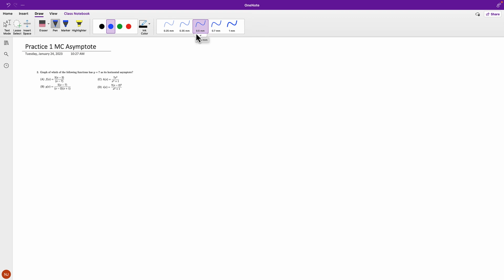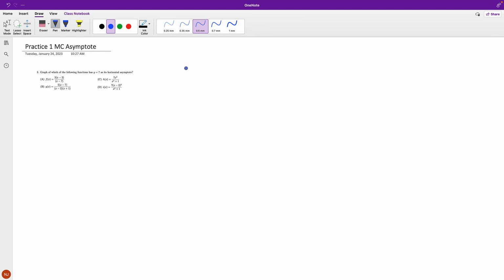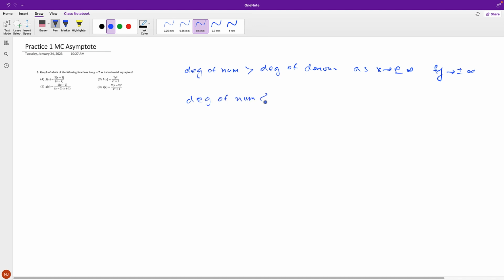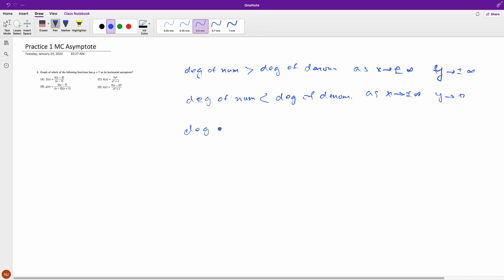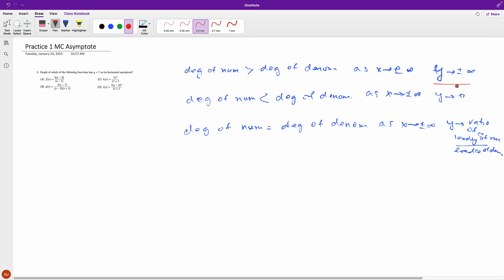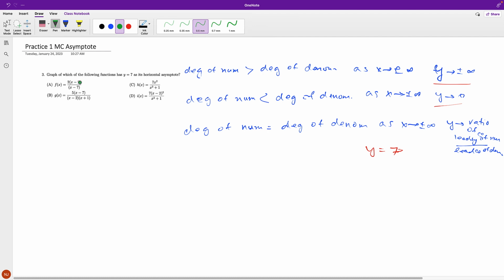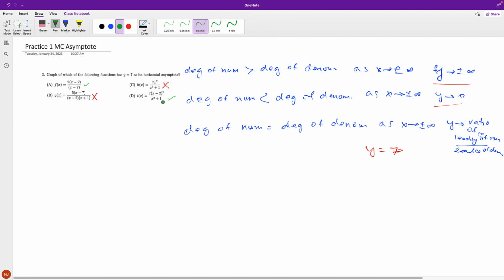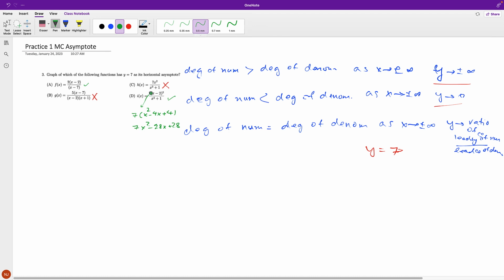Math104 Parctice 1 MC Asymptotoes